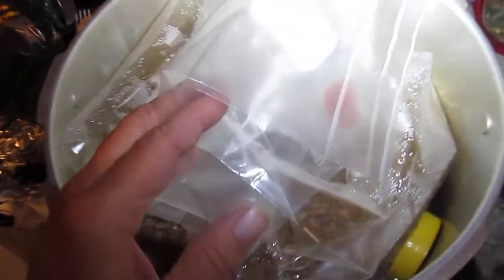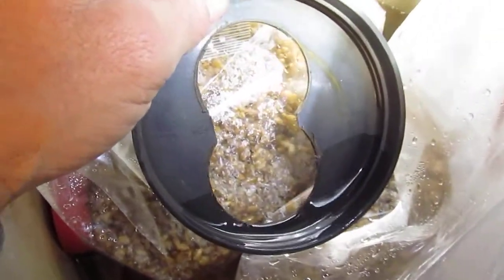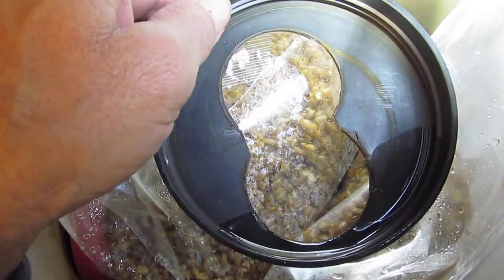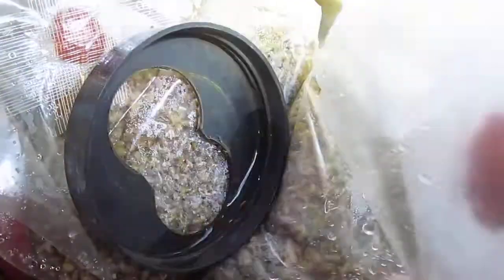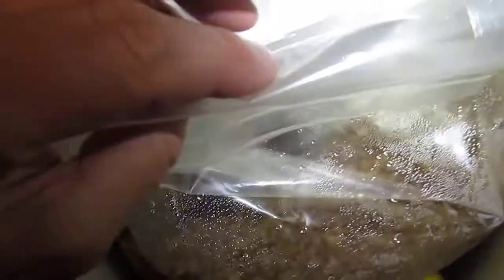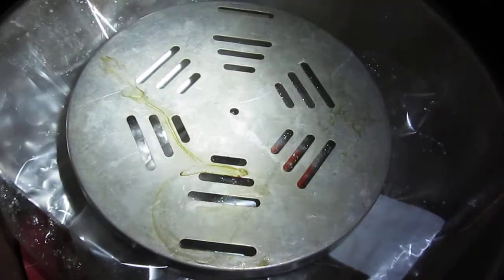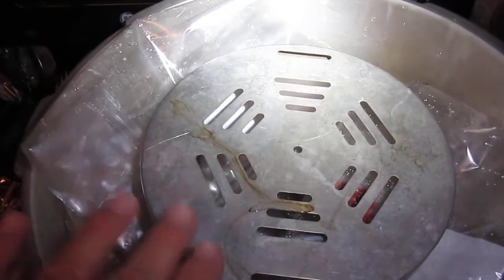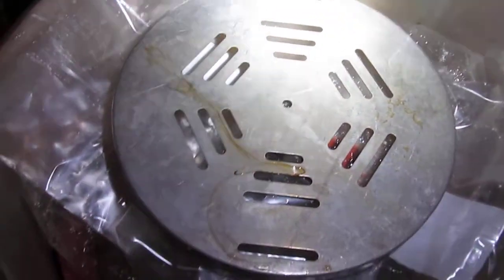How to load bags of grain spawn into a pressure cooker HD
How to safely load your sealed bags of grain into your pressure cooker for sterilization. Plus the 1 safety tip you should always use with the pressure cooker.